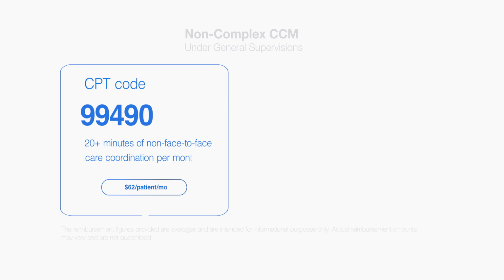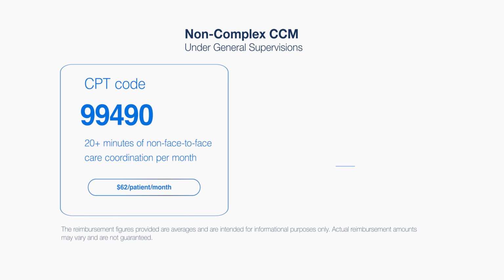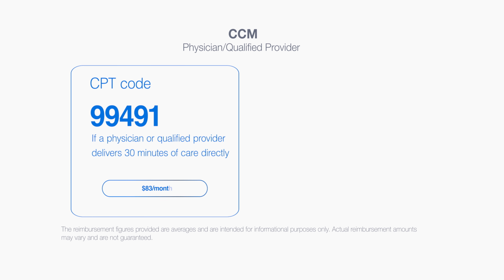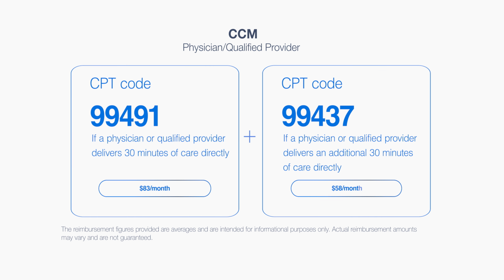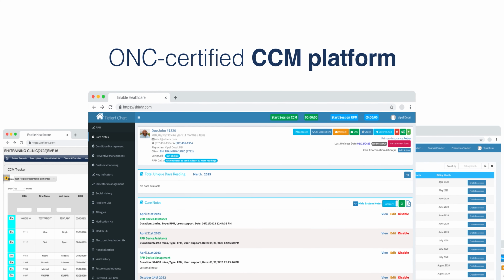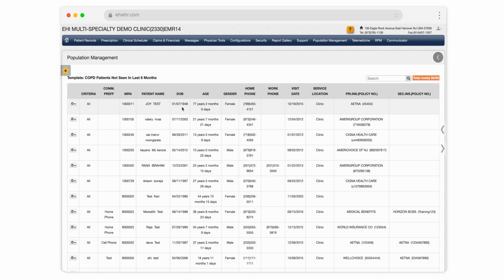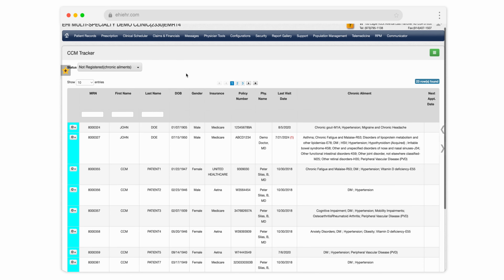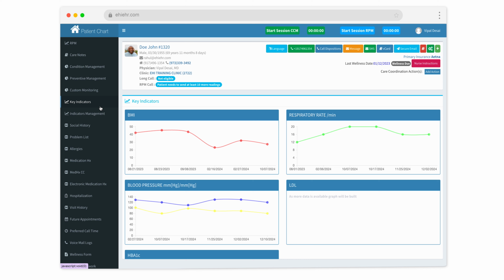How to Bill CCM Correctly | CPT Codes, Reimbursement & Compliance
Book a 1-on-1 Demo

Struggling with Chronic Care Management (CCM) billing? You’re not alone—but Enable Healthcare makes it simple, accurate, and fully compliant.

In this video, we walk through CCM billing essentials, including how to correctly use CPT codes, meet documentation requirements, and get reimbursed efficiently—without overloading your staff.

What You’ll Learn:

How to use key CCM CPT codes: 99490, 99439, 99491, 99437, and 99487

General supervision rules and how they apply

Average reimbursement rates and how to maximize your claims

Complex CCM billing requirements

Medicare documentation standards and compliance risks

How Enable Healthcare automates time tracking and billing tasks

Why Enable Healthcare?
Our platform integrates with your EHR, logs billable time automatically, ensures complete documentation, and keeps you audit-ready. Real-time dashboards make it easy to track performance and revenue—so your team can focus on care, not paperwork.

If you’re ready to reduce billing errors, increase reimbursement, and simplify compliance, this video is for you.

Take control of your CCM billing today—with Enable Healthcare.